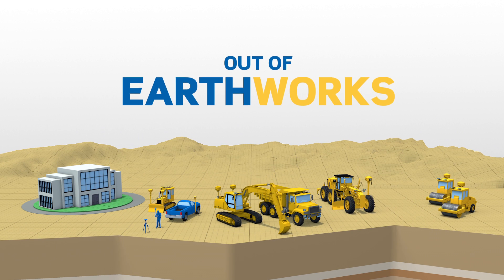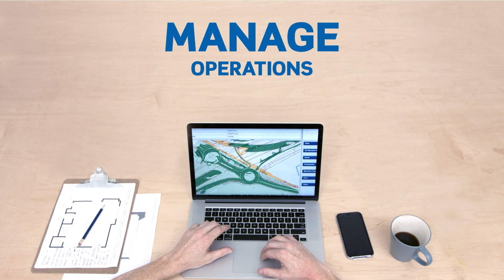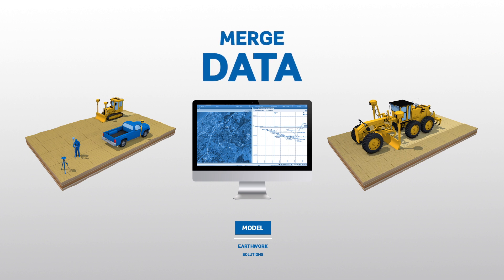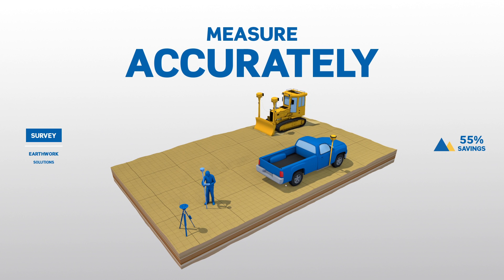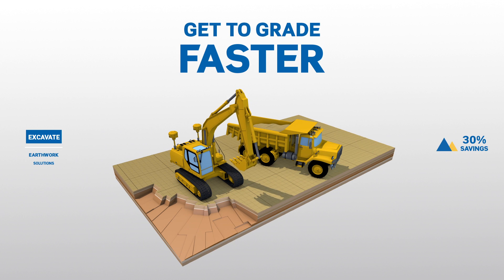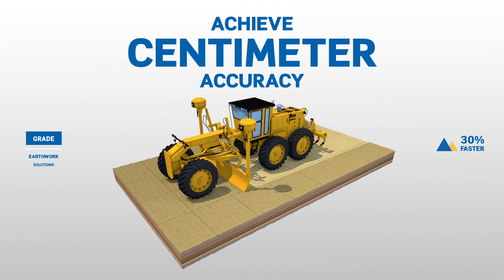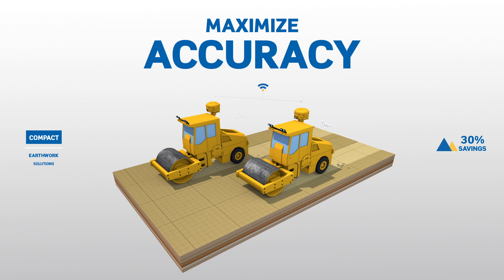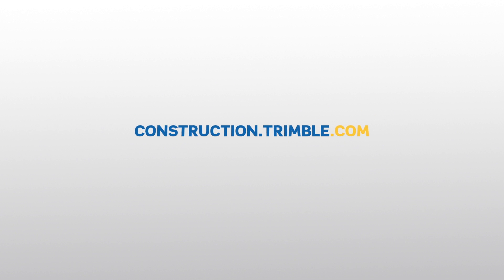Trimble Earthworks Solutions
Work smarter, faster and more profitably with highly productive, integrated and innovative solutions for the complete job site to keep you on track throughout the project lifecycle. Take the guesswork out of earthworks with Trimble.